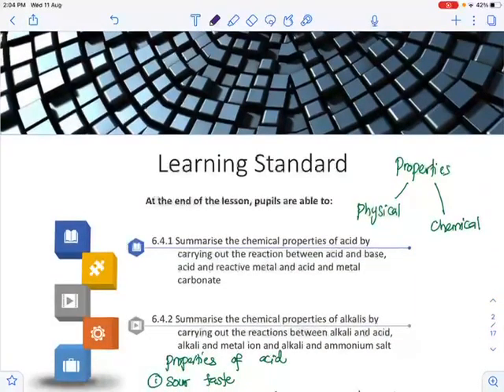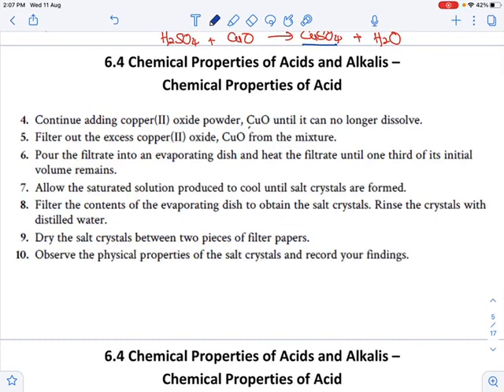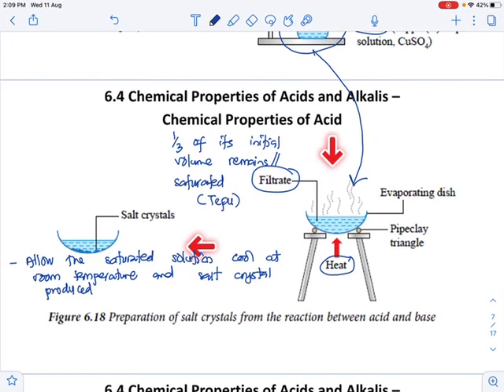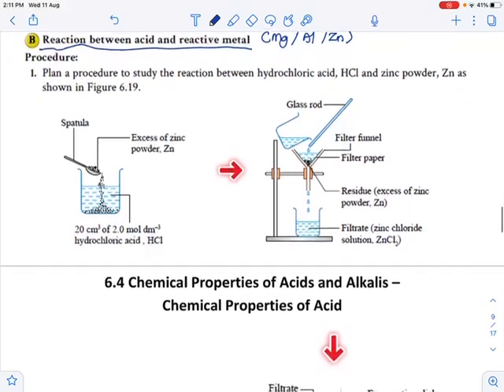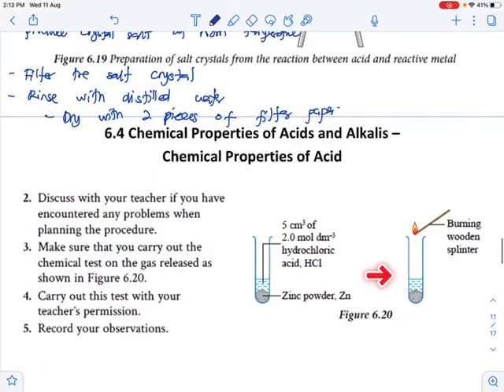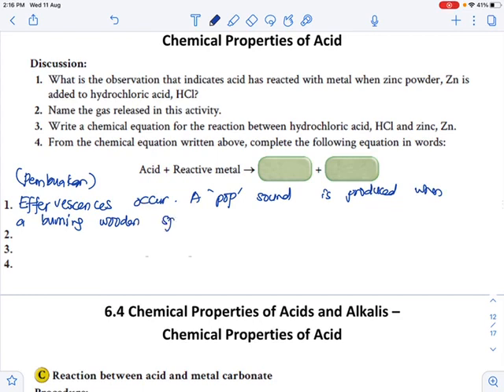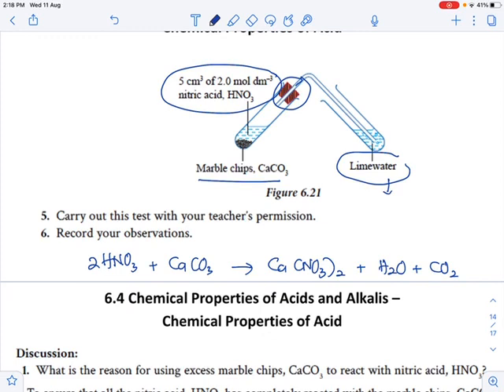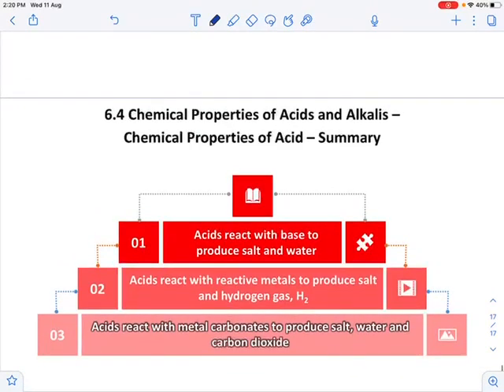6.4 chemical properties of acid and alkali (part 1)